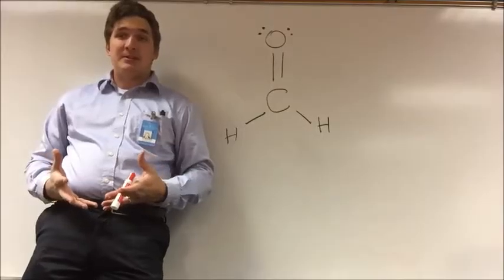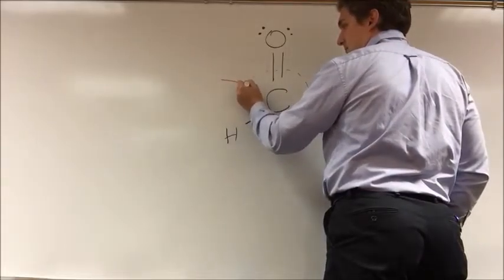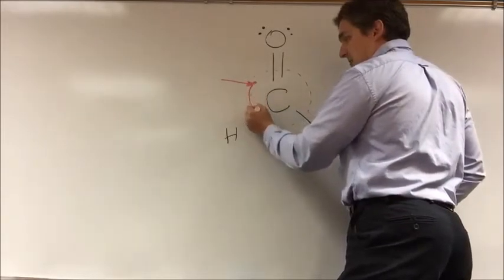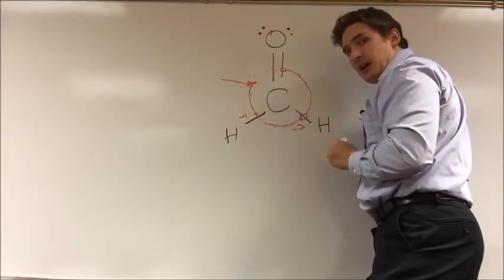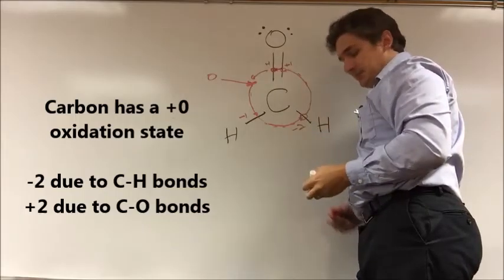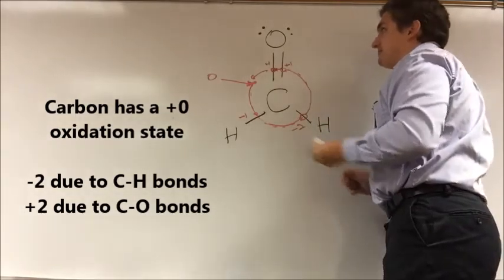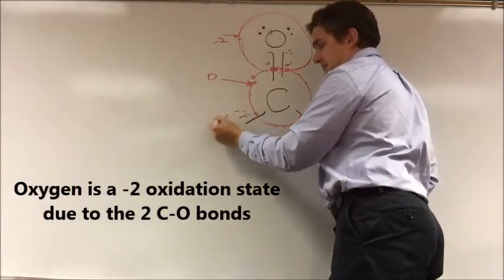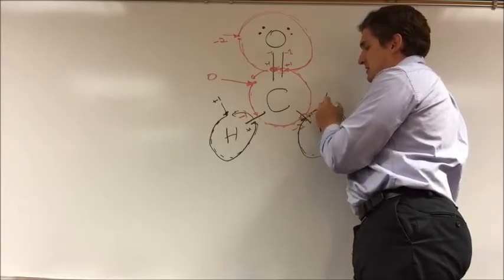Oxidation States: Relative Accounting